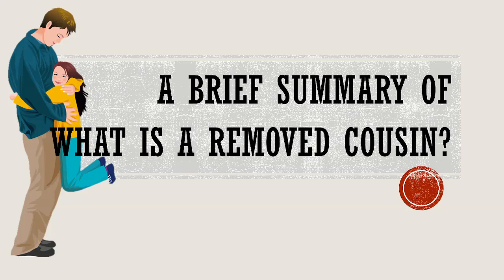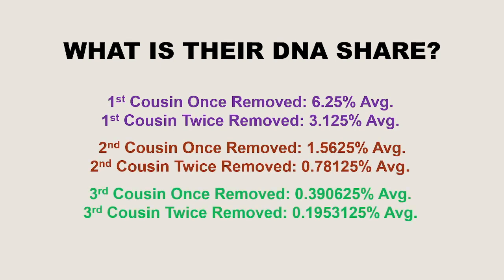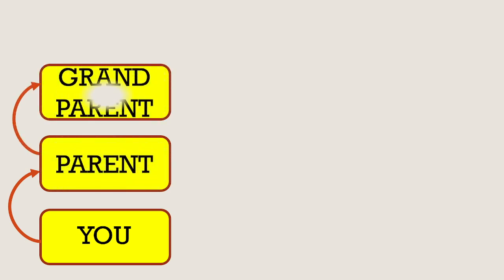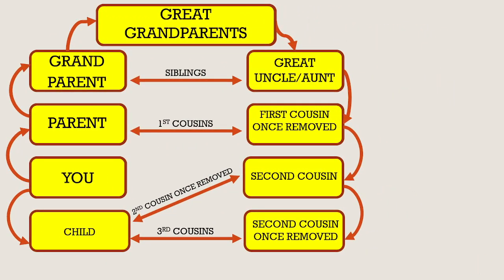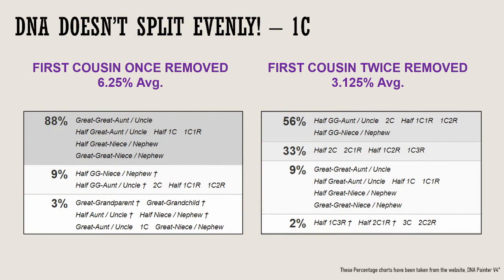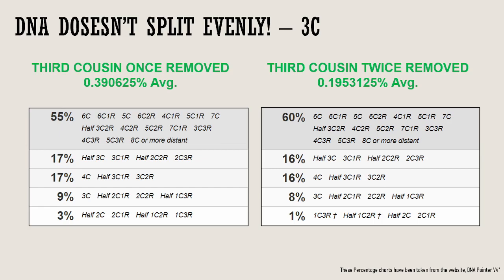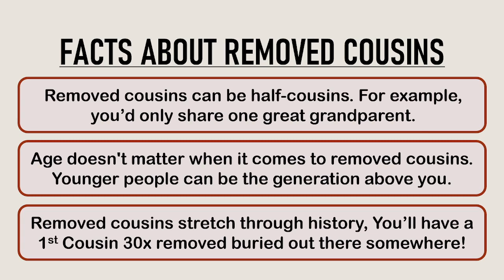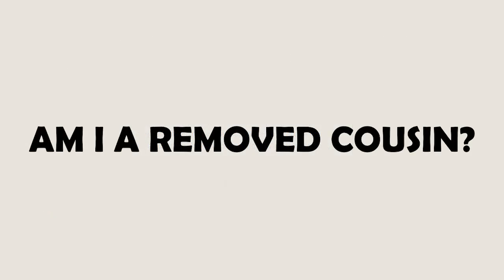What is a Removed Cousin? | DNA Explained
• The word Removed confuses alot of people when it comes to their relatives, and DNA; often times, a removed cousin will be called a 2nd, or 3rd cousin, rather than the correct disposition they hold in the family tree.

Do you want to understand DNA more? I have tons of plans for uncoming content to help you learn more about genetics and family relations, so please be sure to stay subscribed to be kept up to date on the upcoing content.

Do you have a video idea, or something DNA related that you don't understand?

Family friendly content which is always PG clean.